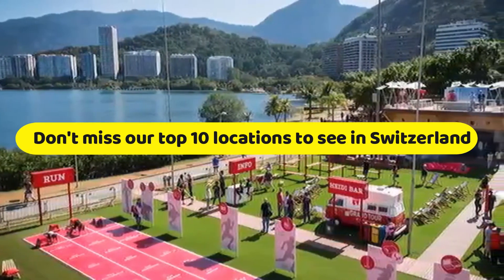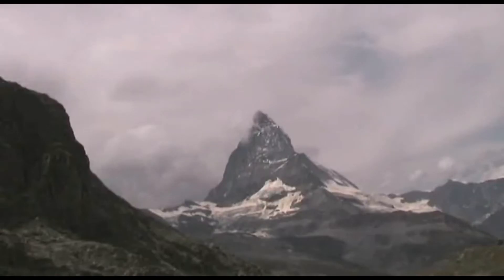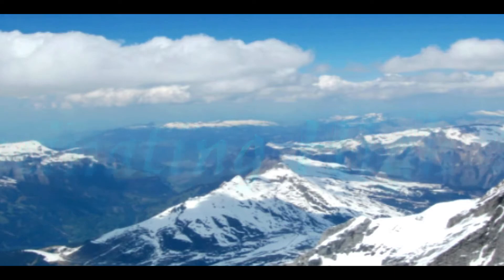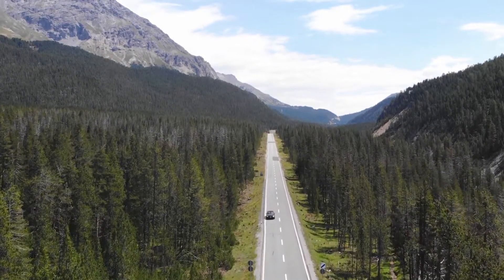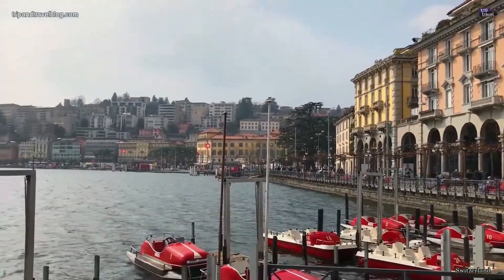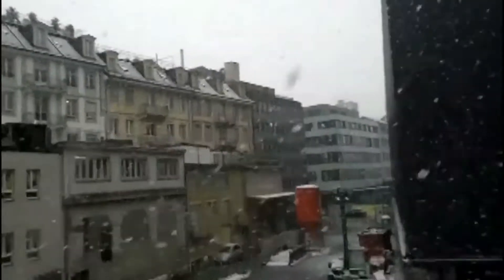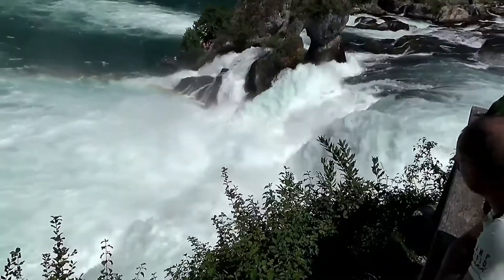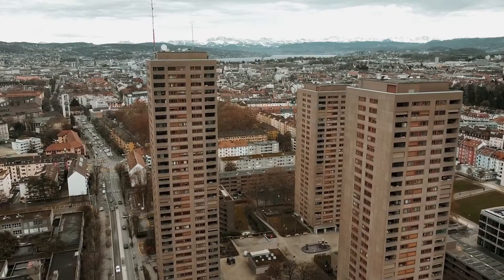Top 10 Best Most Beautiful and Famous Places to Visit in Switzerland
There is so much to see and do inside Switzerland's borders that ex-pats and visitors alike may struggle to pick where to go next. But have no fear! With our top ten places to visit in Switzerland guide, you'll be experiencing the breathtaking grandeur of this unique Alpine treasure in no time.

Are you ready to embark on a journey across the beautiful Swiss countryside? Don't miss our top 10 locations to see in Switzerland, whether you're a visitor or a newcomer.